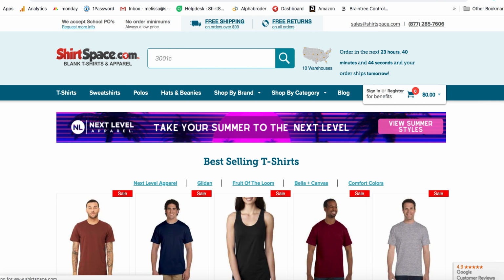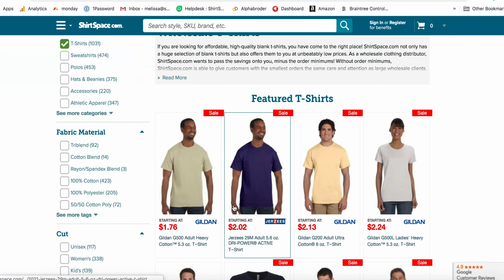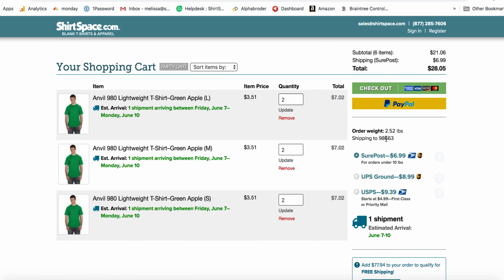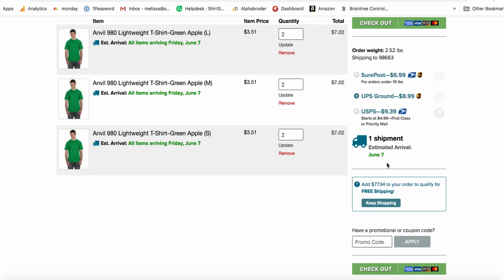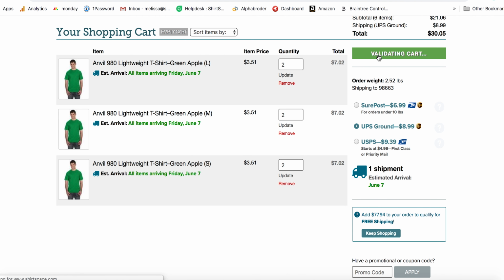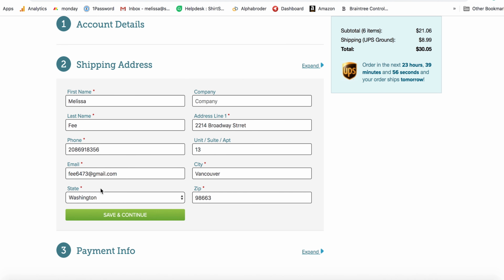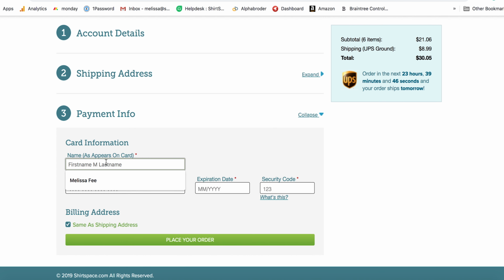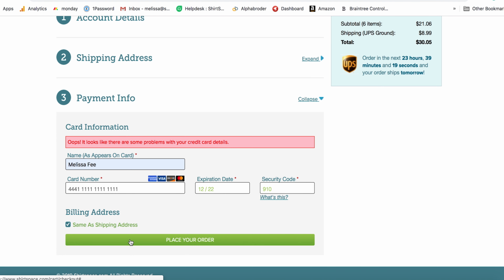How to place an order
This video will walk you through the step by step process on how to place an order on ShirtSpace.com.

In a series of videos we help navigate customers through ShirtSpace.com with helpful how to’s, insights, and tips for a seamless customer experience.

ShirtSpace is the leading location for affordable wholesale apparel.

Have further questions ???